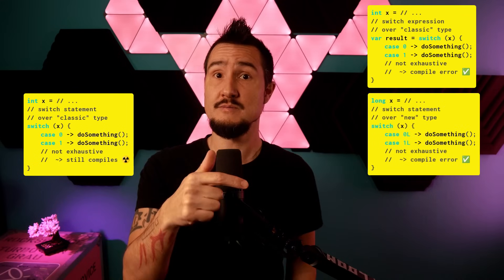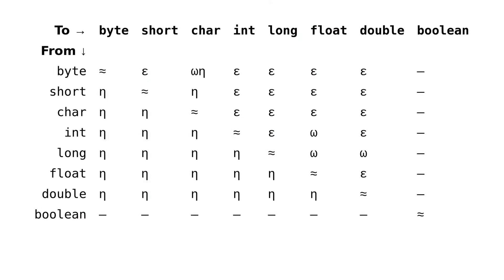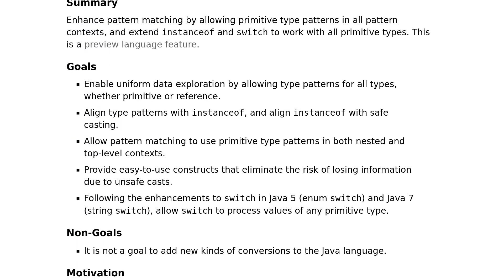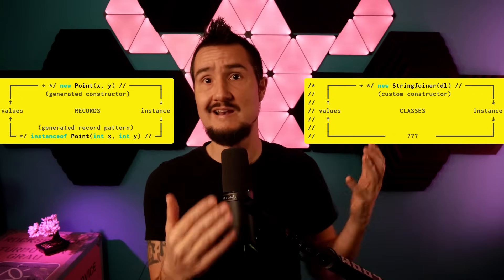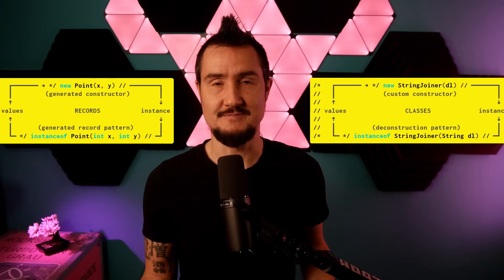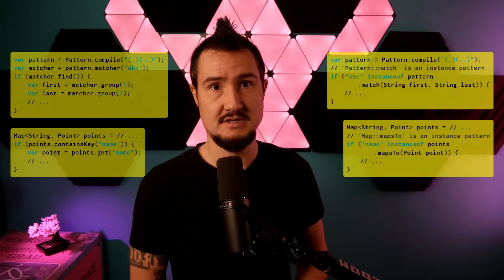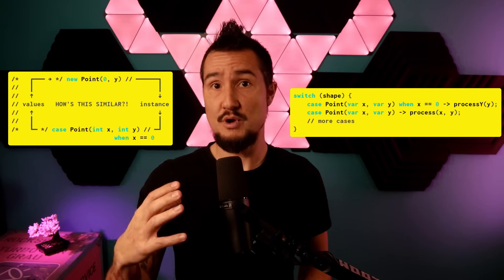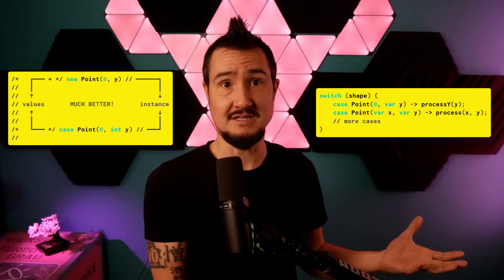Java 23: Restoring the Balance with Primitive Patterns - Inside Java Newscast #66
The ongoing introduction of pattern matching to Java has put more weight on some language features than on others and unbalanced the language. In Java 23, primitive patterns will fix this regarding primitive types in `instanceof` and `switch`. This episode also goes over other upcoming patterns (deconstruction, static, instance, and constant) and shows how they will build out pattern matching in Java.

~~~ Chapters ~~~

0:00 Intro
1:02 Existing Patterns
1:23 Type Patterns
1:32 Guarded Patterns
1:53 Record Patterns
2:09 Unnamed Patterns
2:29 Nested Patterns
2:50 Summary of Existing Patterns
3:38 Primitive Patterns in `instanceof`
5:17 Primitive Patterns in `switch`
6:30 Primitive Patterns when Nested
7:33 Upcoming Patterns
7:59 Deconstruction Patterns
8:40 Static Patterns
9:09 Instance Patterns
9:54 Constant Patterns
10:37 Try JDK 23 EA!